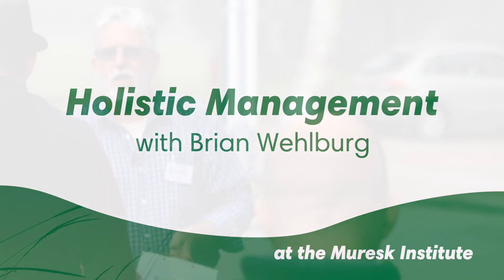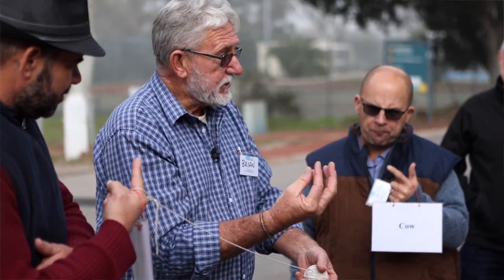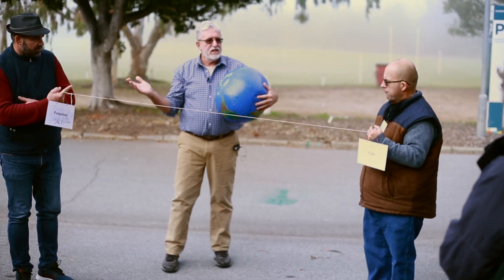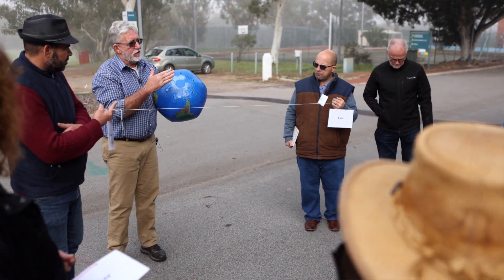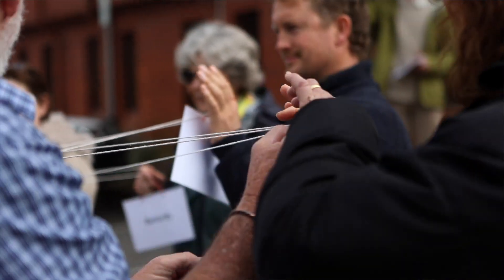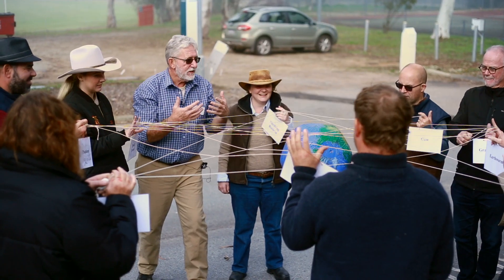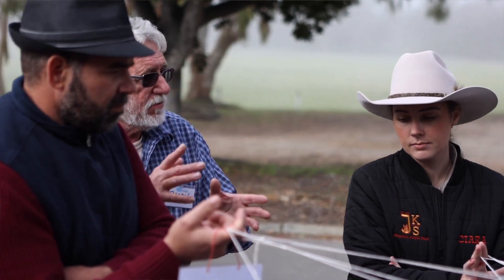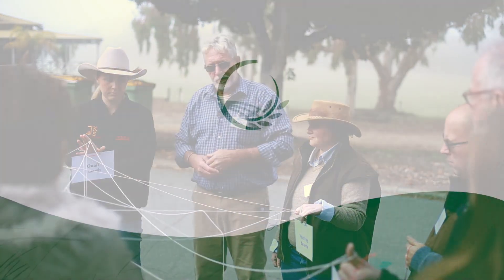Using biodiversity to create farm resilience with holistic management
In this overview video from Brian Wehlburg's Holistic Management training program, Brian explains how diversity and complexity in an agricultural system creates resilience. He demonstrates, using participants in his course, how the addition of more species to an agricultural ecosystem allows it to function if there are disruptions such as drought or flood.

Brian explains that with just cows eating Paspalum, there is no complexity or resilience in the farm. By adding Clover, which cows love to eat, you can introduce nitrifying bacteria, which then help earthworms, which in turn provide nutrients to the Paspalum. If caterpillars arrive, they get eaten by the quail thrushes, which also eat grasshoppers.

The demonstration provides an insight into how Holistic Management, creating complexity and diversity in a farming system allows for increased resilience.